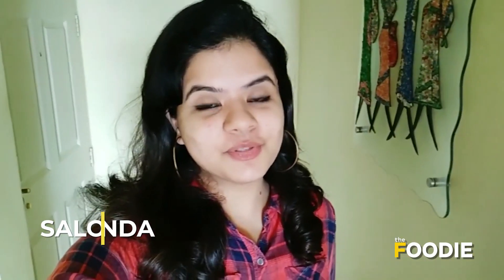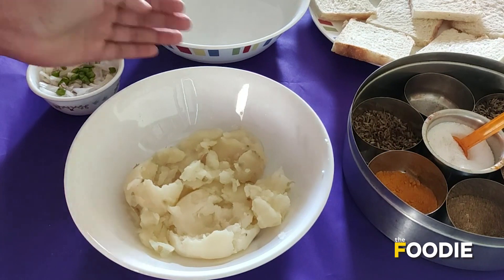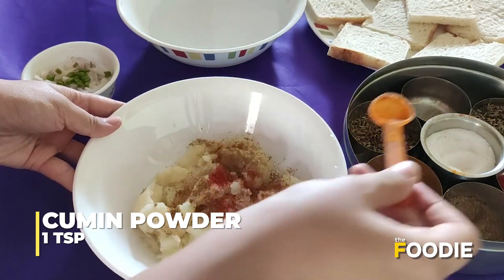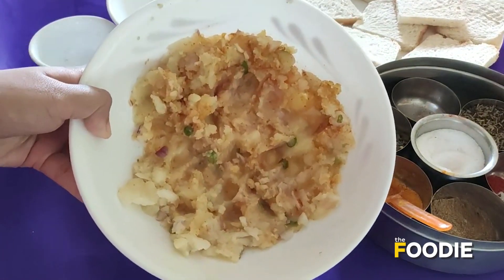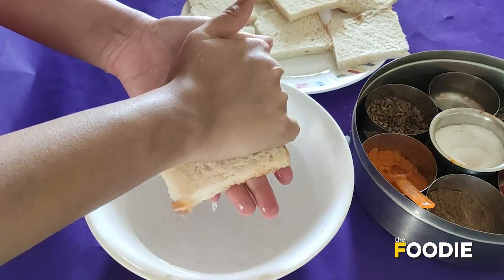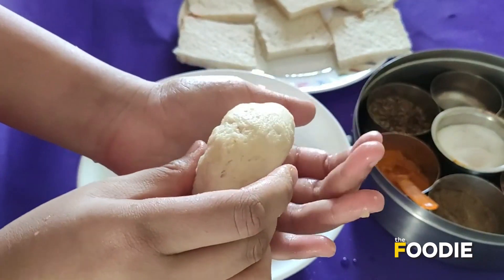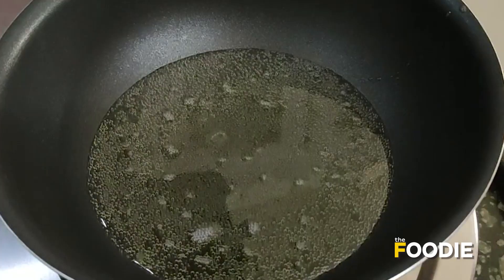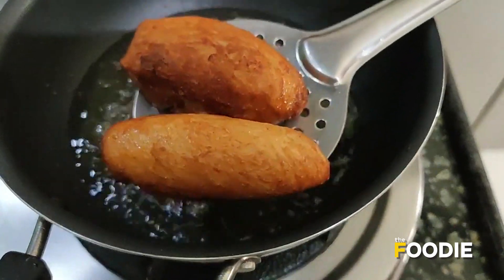How To Make Bread Rolls | Monsoon Snack Recipe | Foodie's Vlog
The comfort of tucking into a crispy hot snack on a Friday evening cannot be described in words. So, for all you snack hungry souls out there here's the recipe for bread rolls by Saloni Panda. The best part about this recipe is that it can be made with the leftover bread in the fridge. All you need additionally are some basic ingredients that are always present in your kitchen. The turnaround time for this recipe is also very little, which makes it one of our absolute favourites. Do make it at home to feel the 'crunch'! Also, do not forget to leave your feedback in the comments section below.